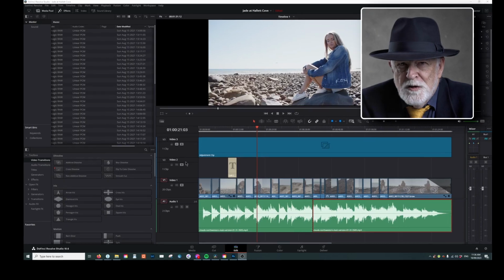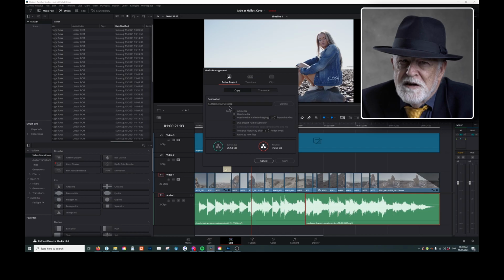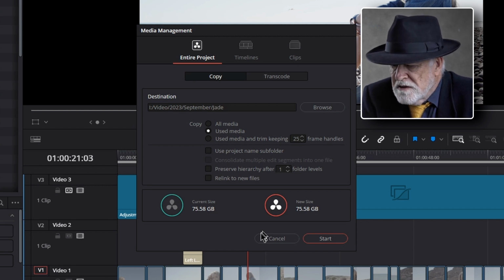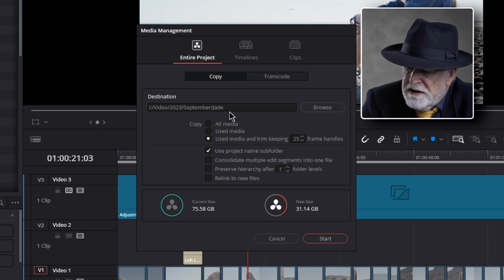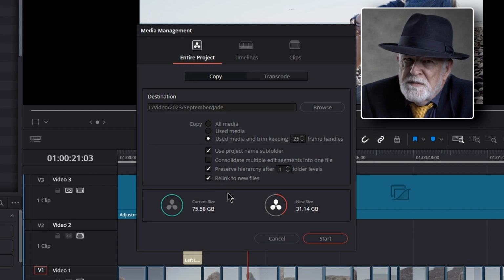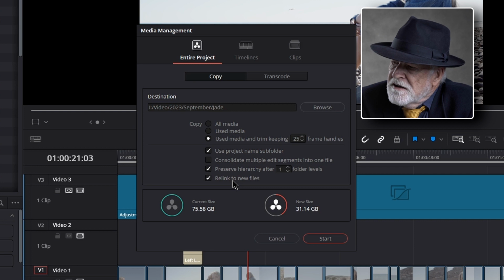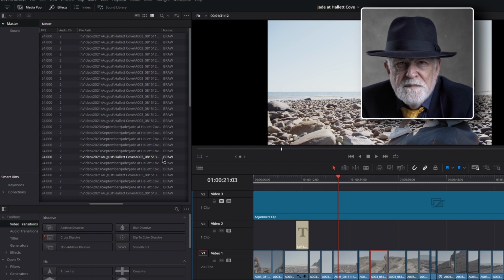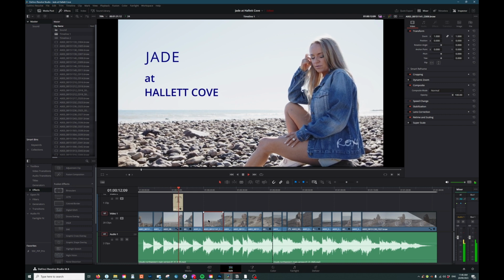Recover disk space with Media Management in Davinci Resolve.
Raw video files take up a lot of space. Storage of video projects is costly in disk hardware. Davinci Resolve includes a tool which can be used to minimise the amount of disk space taken up by finished projects. This is the Media Management tool, which has other uses, but here I take a look at how it can be used to recover disk space.